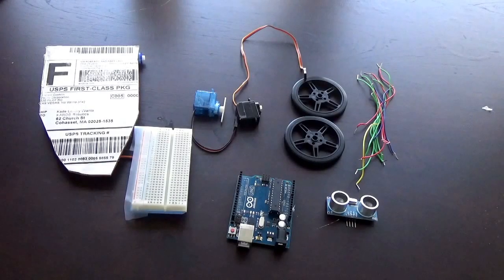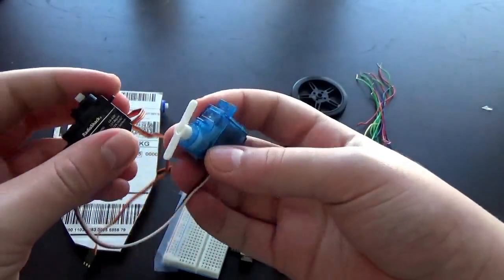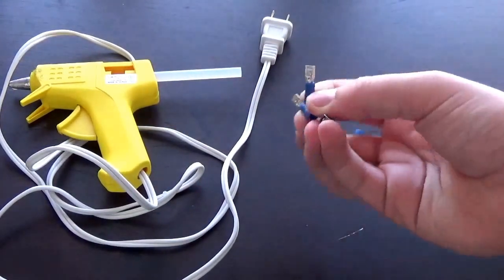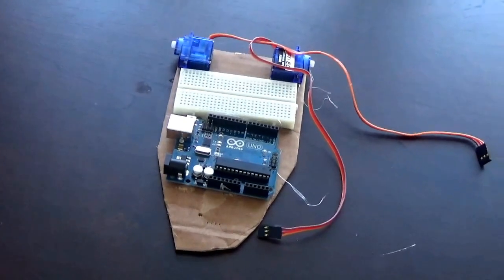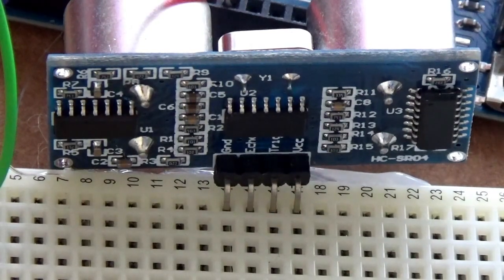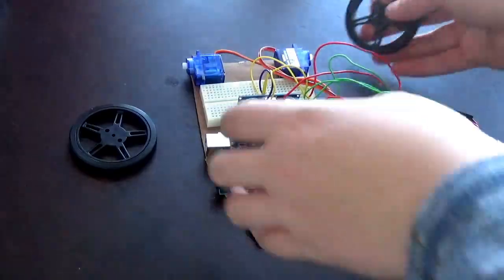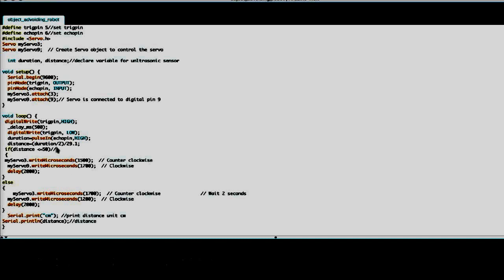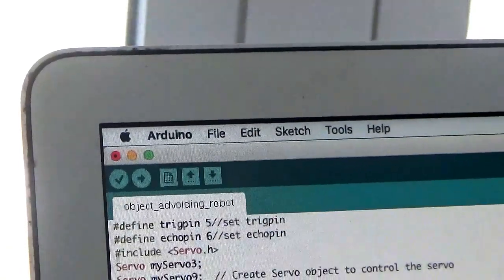How to make an arduino obstacle avoiding robot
Learn how to create your own obsticle avoiding robot using arduino! Through the course of this video you will learn about arduino and robotics well having fun at the same time. This project takes less than 30 minutes to make, and comes out as a fast and precise robot.
Here are the links to all the parts:
Total price of parts: 41$
Copy and paste the code into arduino and run it onto your robot:

Kraddy Android Porn
Run the Tape
Zero 7- Twoloud